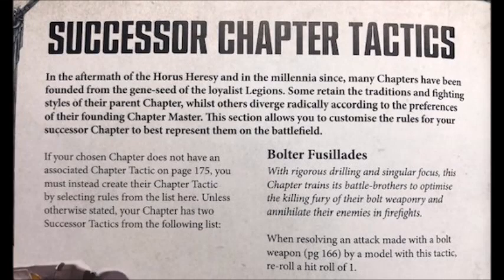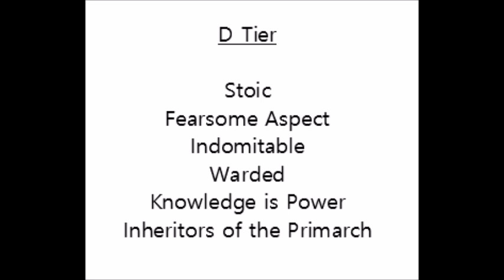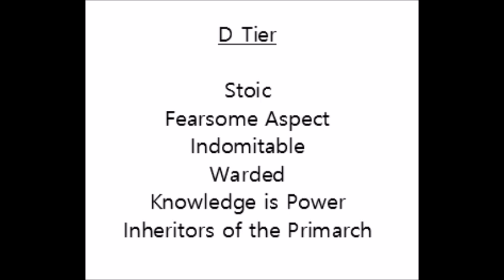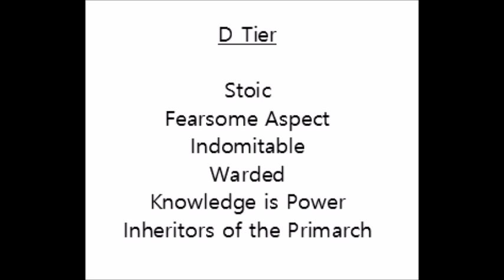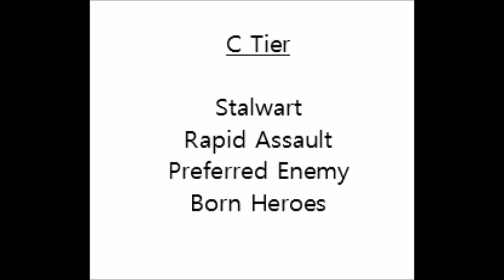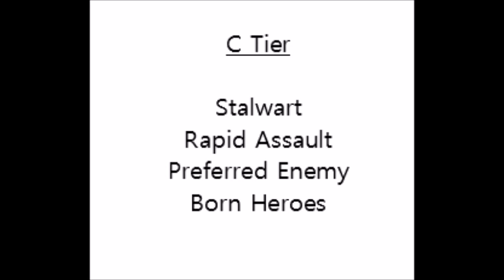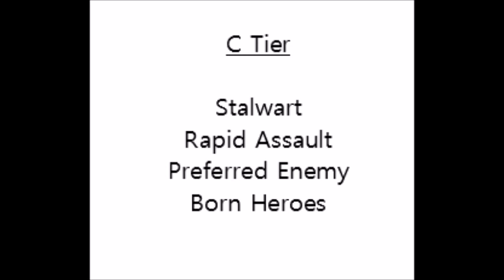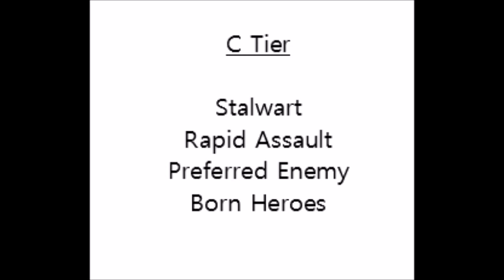New Space Marine Codex Review: Successor Chapter Tactics Part 1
My review of the strongest successor chapter tactics available in the new Space Marine codex September 2019

Amazon in the USA - Buy Codex Space Marines